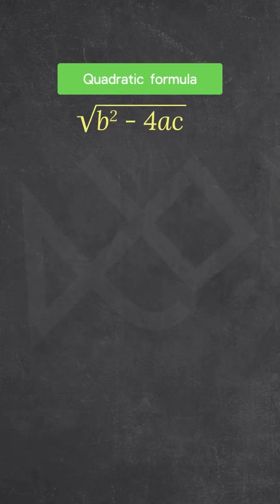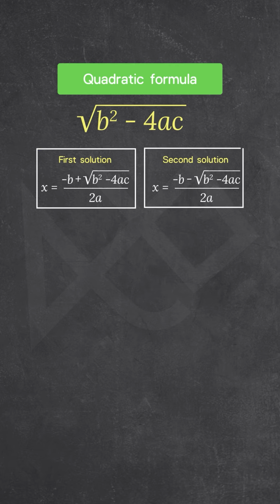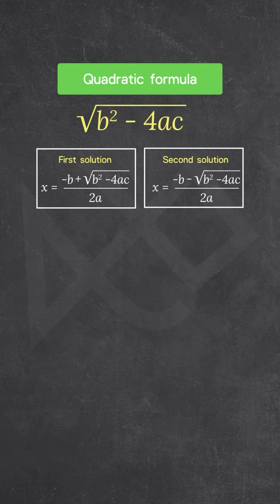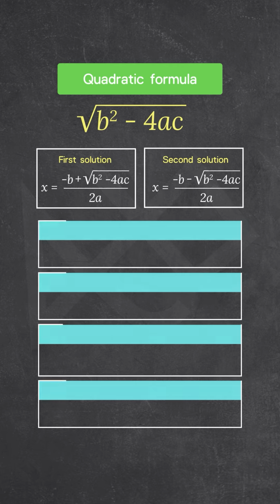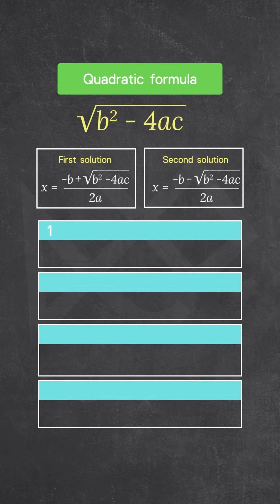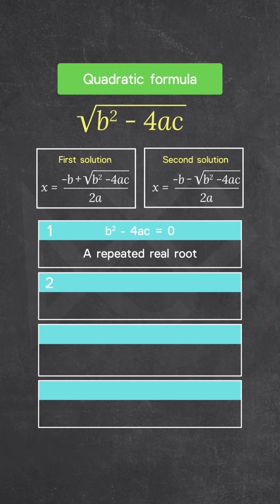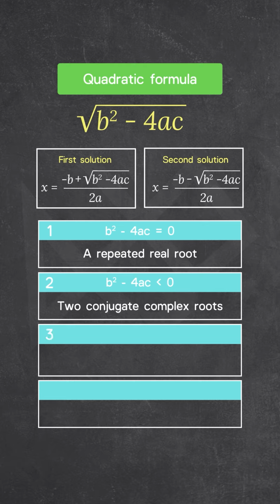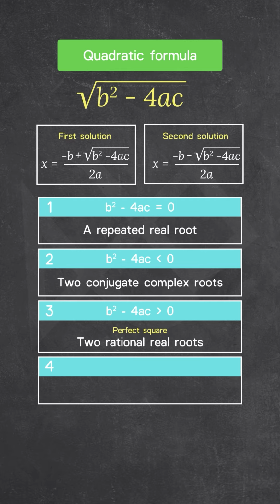quadratic formula and the discriminant cases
Learn the 4 key cases of the discriminant (b²-4ac) in quadratic equations!
  Discover how this value under the square root determines whether your solutions
  are real, imaginary, rational, or irrational. Master when you get repeated roots,
  complex numbers, perfect squares, or irrational solutions. Essential for solving
  any quadratic equation!